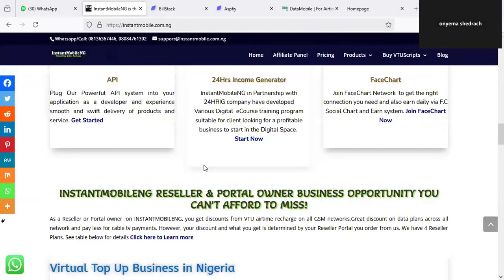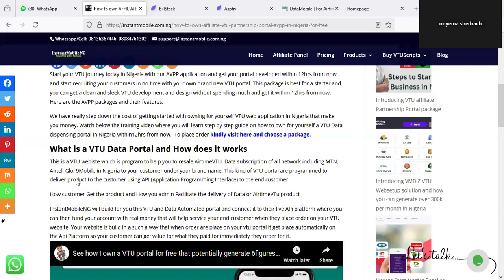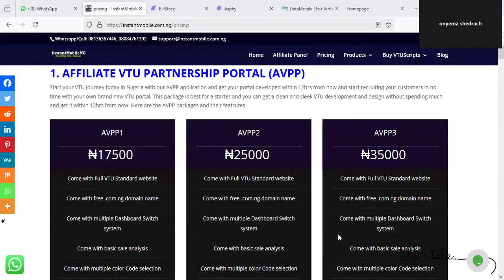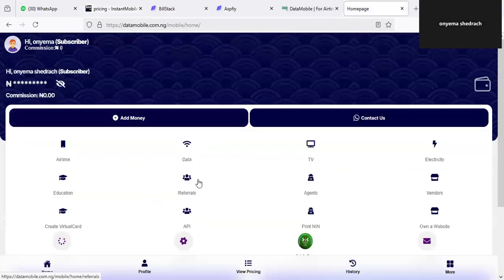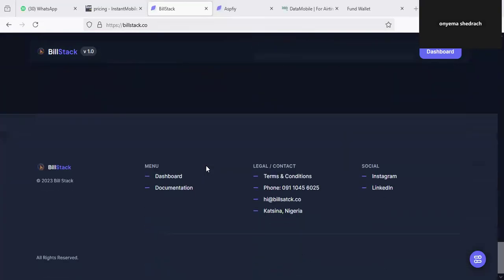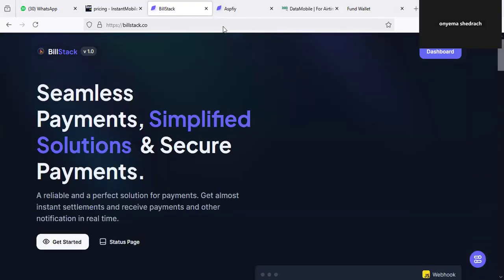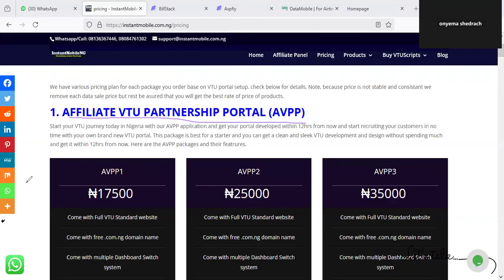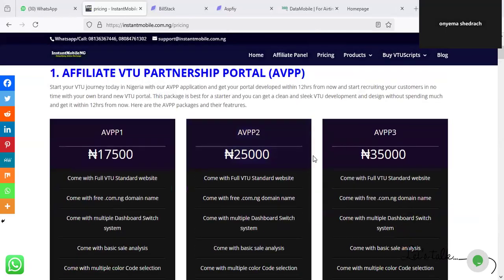List of top supported payment Gateway system on Affiliate VTU portal creation package in Nigeria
This is a step by step guide that expose List of top supported payment Gateway system on Affiliate VTU portal creation package in Nigeria

VTU Business is very lucrative and only guarantee daily source of income, take advantage of the low setup fee and enjoy seamless automated VTU and Data delivery system on your own VTU portal

1.How to Start as a VTU Business in Nigeria
2.How to become a VTU Vendor in Nigeria
3.Technical VTU Business Analysis
4.How to tap into the Telecom Oil Well Business in Nigeria
5.How to Own a VTU portal in Nigeria
6.How to become a VTU Web Developer in Nigeria
7.Training on VTU API Technology
8.How to Build VTU Master Reseller Business